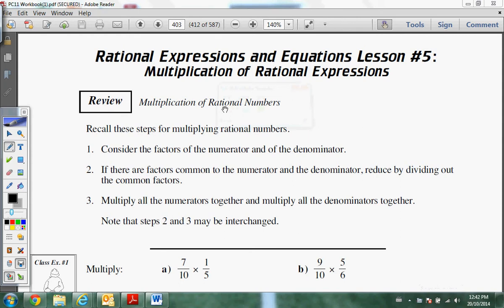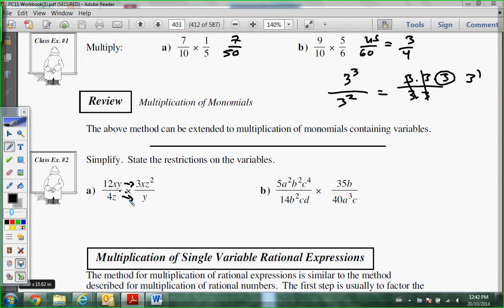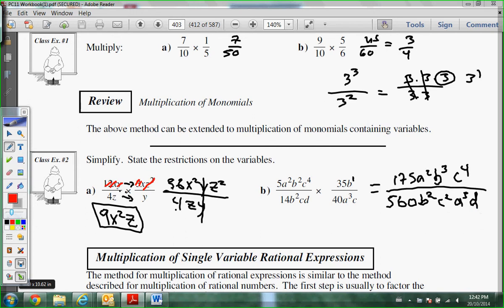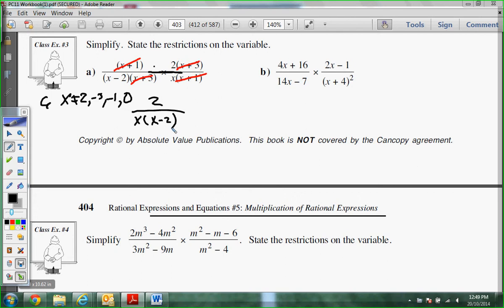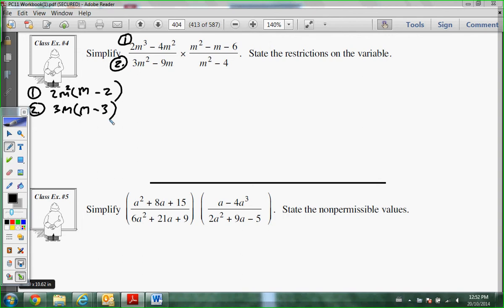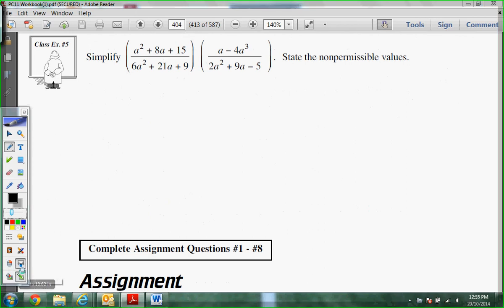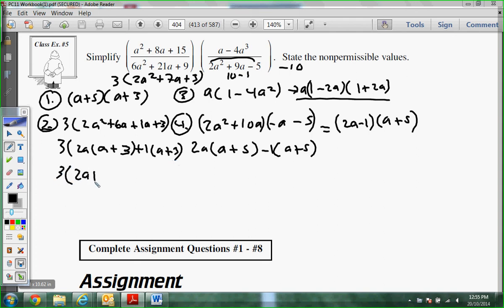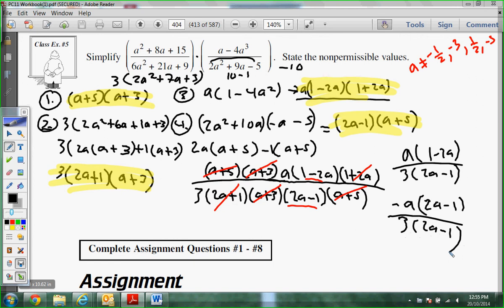Unit 4 Lesson 5 Math20